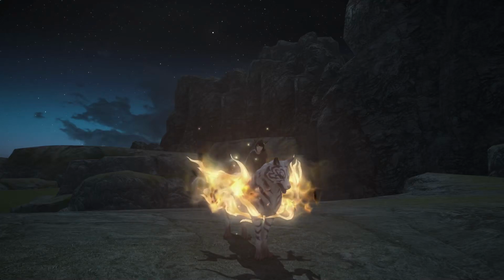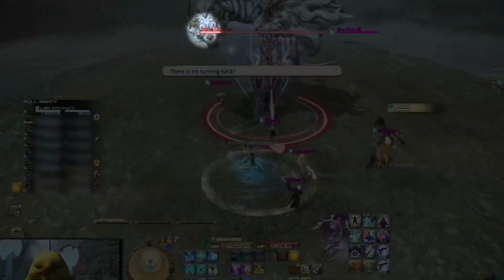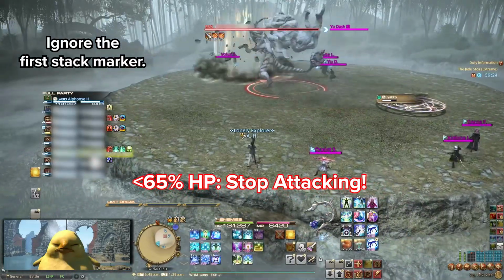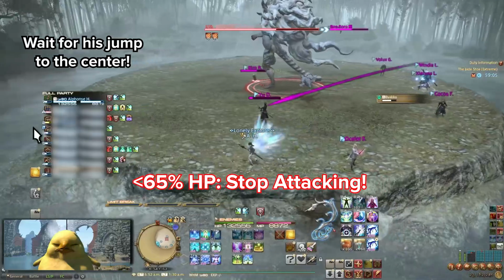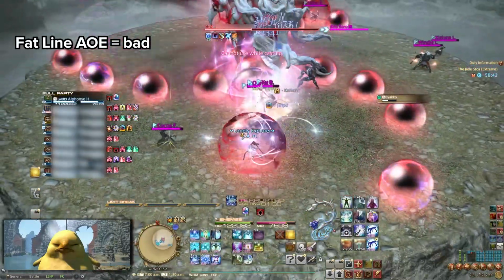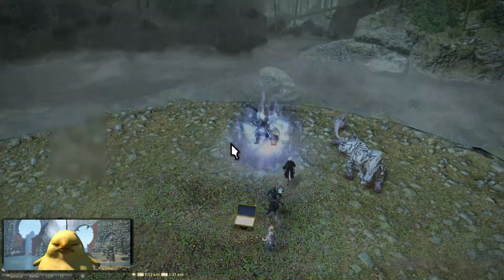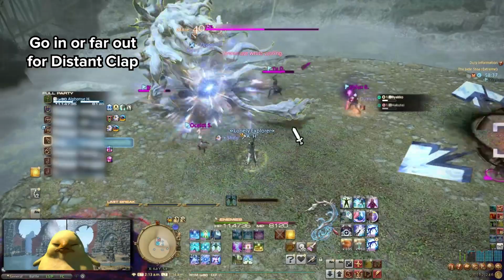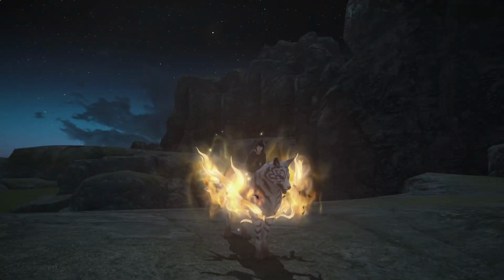Jade Stoa (Ex) - Byakko Extreme Tornado Skip Guide for 5.4X - Unsync 120s farm strategy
Farming doggos? Looking to get that sweet 9-tailed fox mount? Well you better buckle up and get farming boys, and this is the fastest one to start with for the Stormblood mounts. Or maybe you're in the market for the Byakko material so you can make some sick, inky glams.

Since we've reached the last Shadowbringers raid tier and are equipped with the last set of combat gear we'll get until Endwalker, we've reached the best time to farm older content.